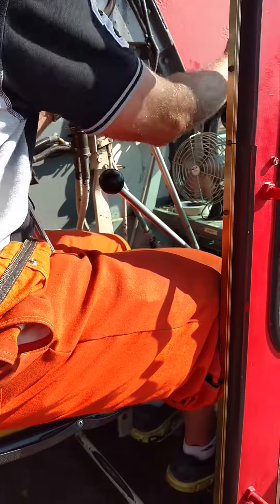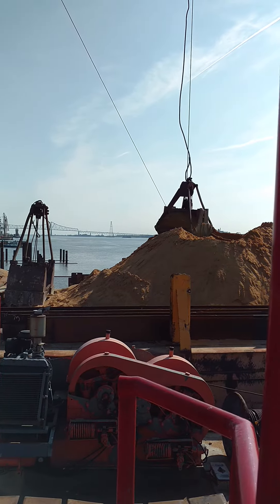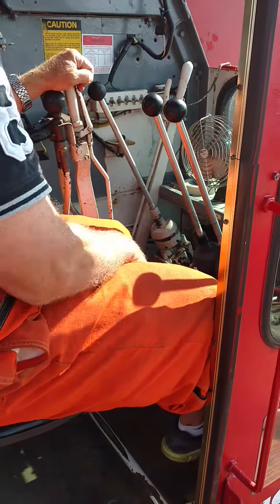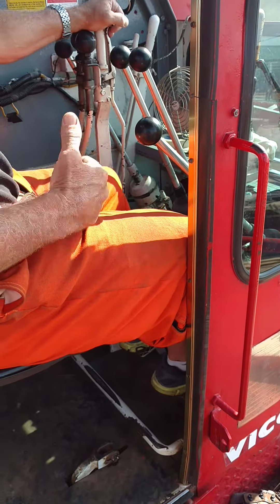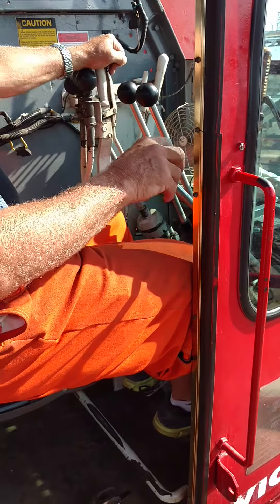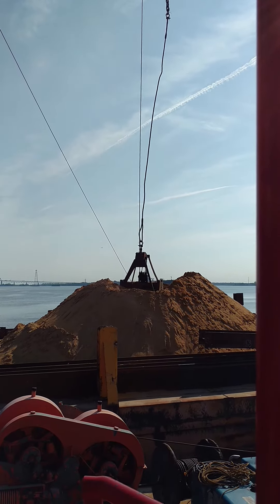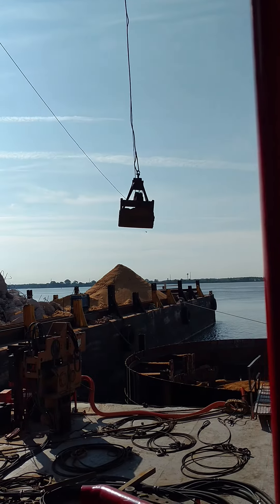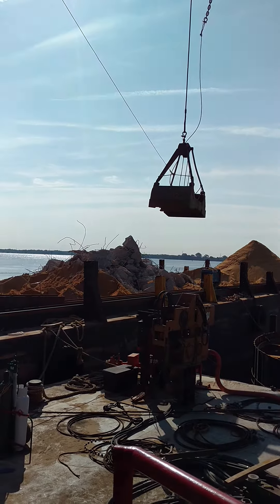CRANE OPS - Manitowoc 4000 clam bucket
Clam bucket